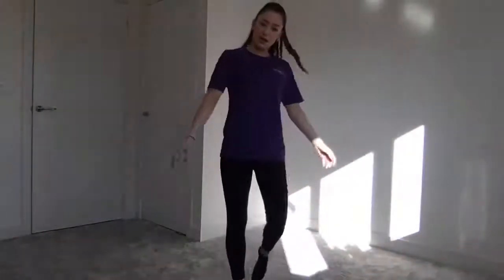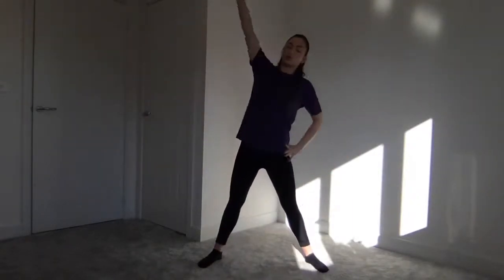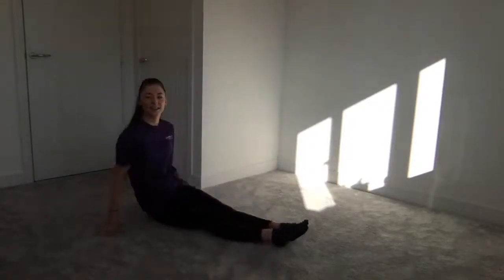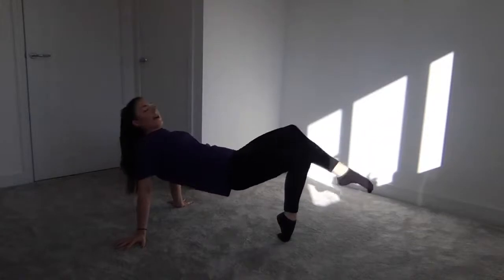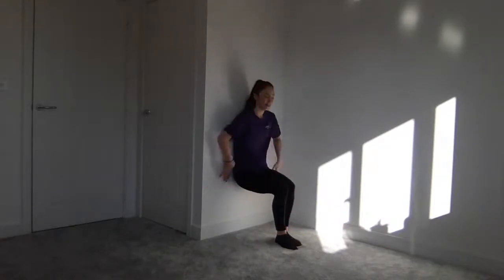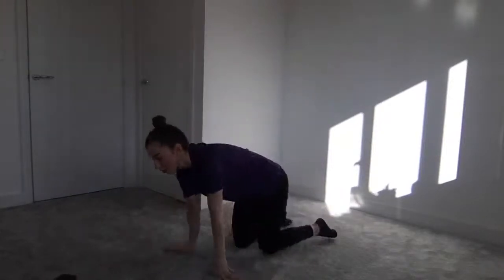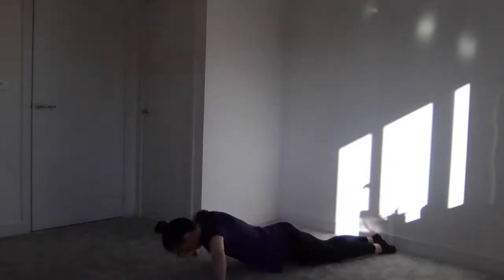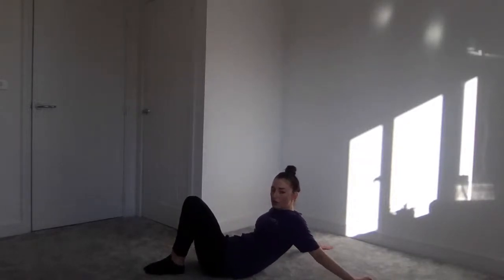Gymfinity Kids Coach Sophie | Home Workout